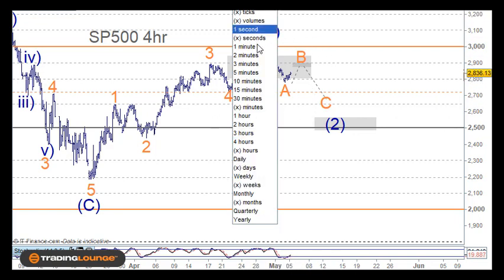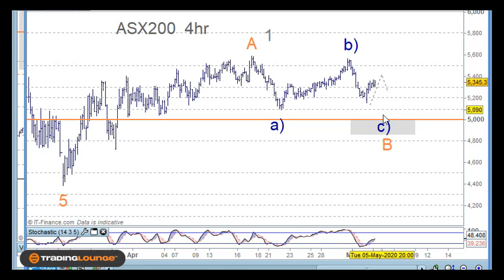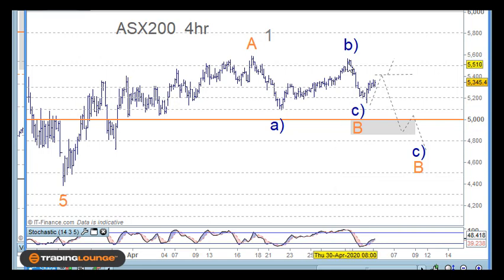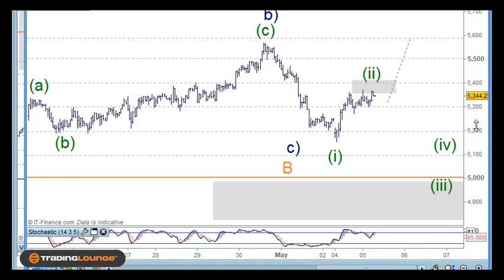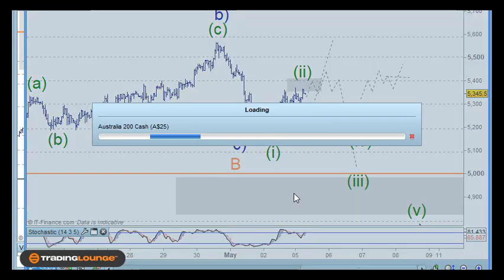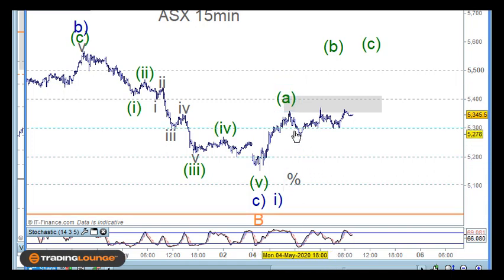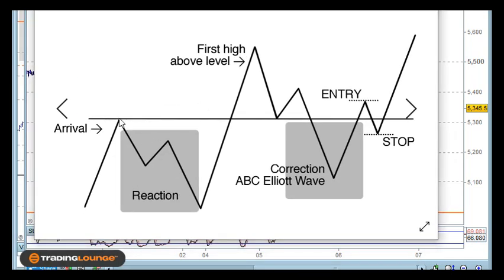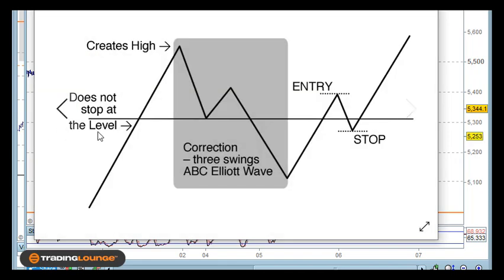NIFTY Elliott Wave Analysis ASX200 CHINA A50 HANG SENG SP500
NIFTY 50 ASX200 CHINA A50 HANG SENG SP500 NASDAQ Elliott Wave

ASX, ASX200, XJO,NIFTY, NIFTY 50, BSE, Sensex, HANG SENG, HSI,Technical Analysis, Elliott Wave, trading strategy, day trading, cfd trading, stock market, options trading,China A50, China, shanghai stock market
ASX200, XJO, Nifty, China A50, Hang Seng, HSI, technical analysis, Swing Trading,CFDs,shanghai index SP500 NASDAQ